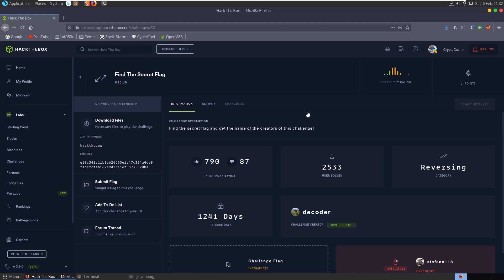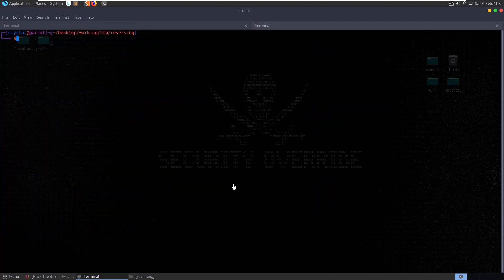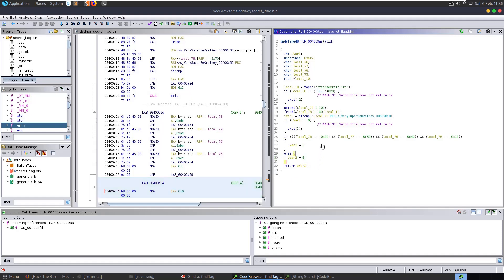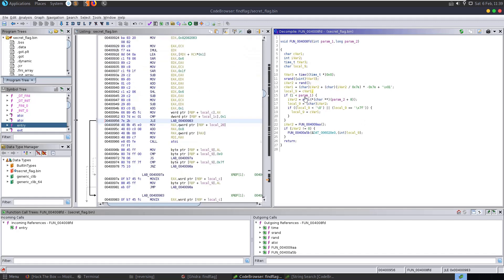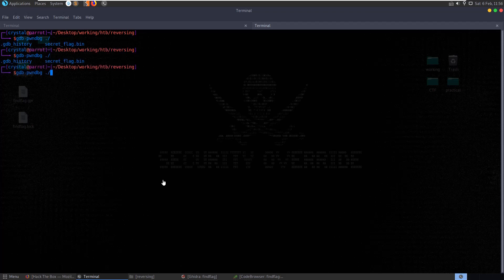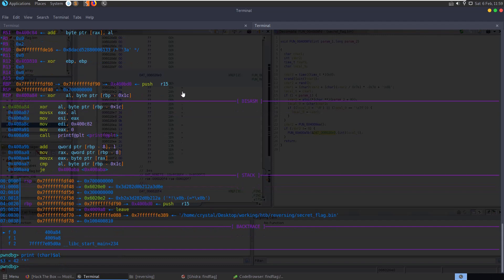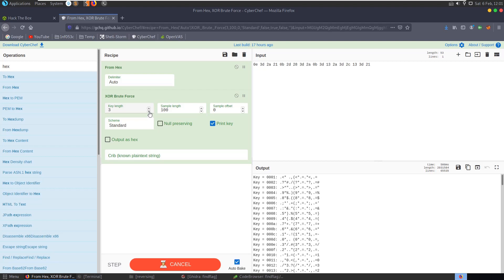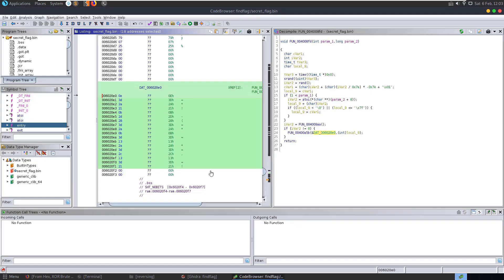Find The Secret Flag [medium]: HackTheBox Reversing Challenge (brute-force key)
Video walkthrough for retired @HackTheBox (HTB) Reversing challenge "Find The Secret Flag" [medium]: "Find the secret flag and get the name of the creators of this challenge!" - Hope you enjoy 🙂

↢Chapters↣
Start - 0:00
Run binary with ltrace - 1:00
Analyse in ghidra - 2:45
Debug with GDB - 8:30
Brute force XOR key in CyberChef - 12:30